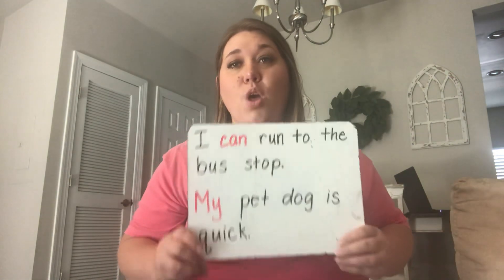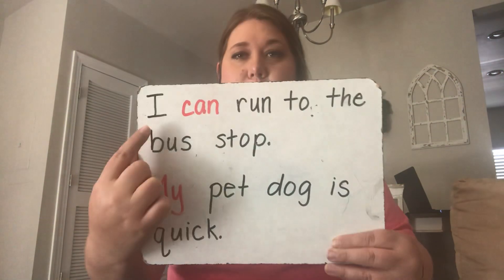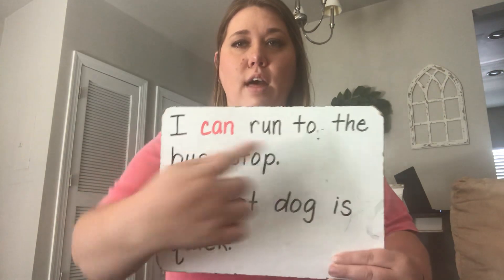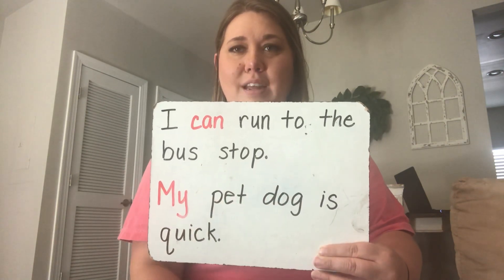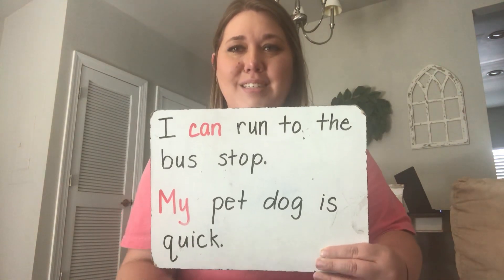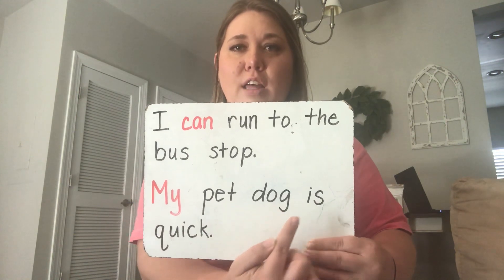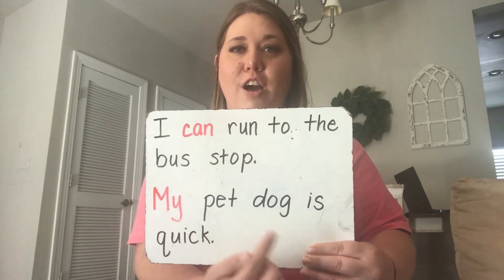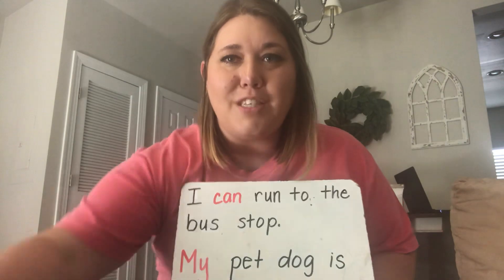New HFW “can” and “my”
FES Kindergarten students, join us as we continue to learn HFW’s at home. This week’s new words are “can” and “my”.